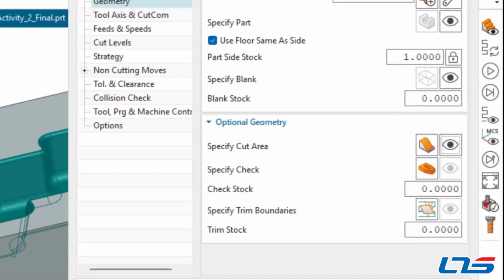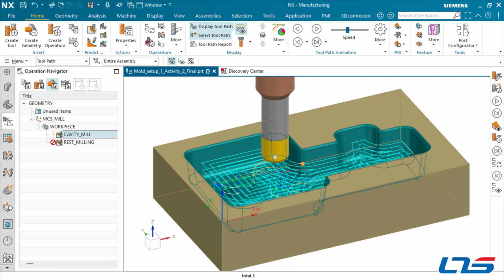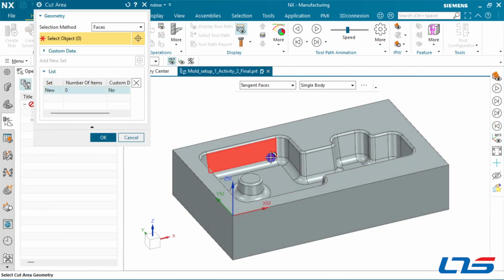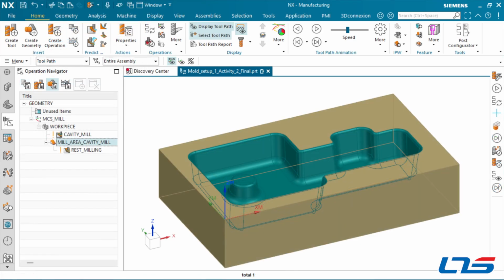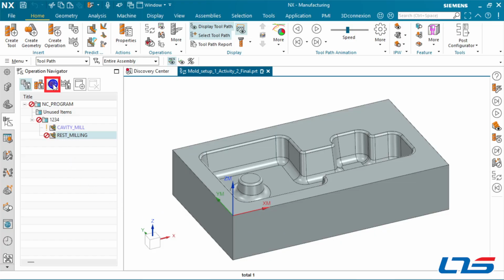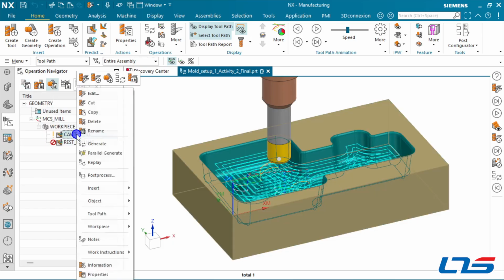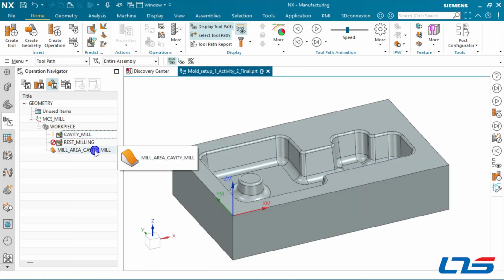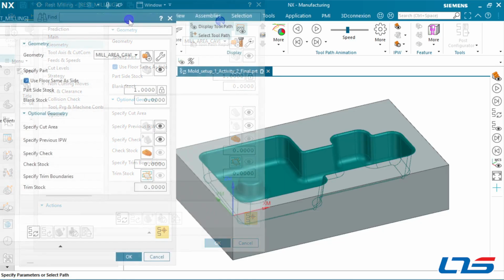NX CAM Quick Tip: How to Extract Cut Areas and Reuse Them as Mill Areas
Did you know that NX CAM 2306 and above lets you turn embedded cut areas into reusable mill areas?

This powerful feature can save you time and effort, especially when working on complex programs.

✅ What you’ll learn in this video:

- Why reselecting the same cut area repeatedly is inefficient
- How to extract a cut area from an operation and convert it into a mill area
- The exact steps to make this happen in just a few clicks

Now you can reuse this mill area in any subsequent operation, saving time and reducing errors. Perfect for complex machining workflows!

If you're looking for Siemens NX CAM training,  look no further. Longterm Technology Services has 50+ years of experience offering consulting, licensing, and training for NX CAM and other Siemens products.

to find out more information about NX CAM and how we can help find the best solution for your business or project.